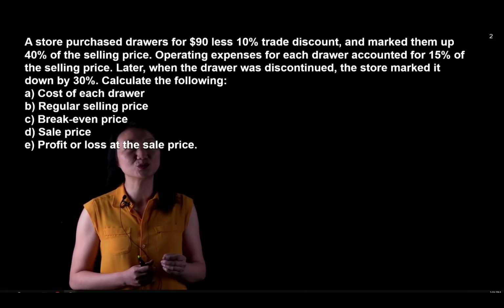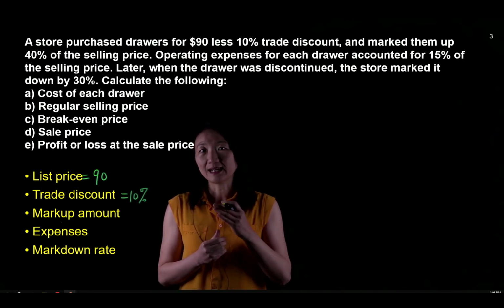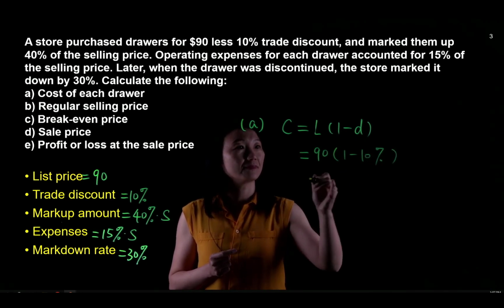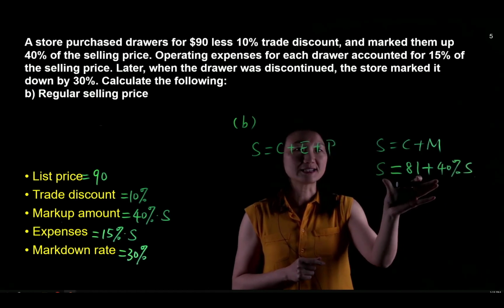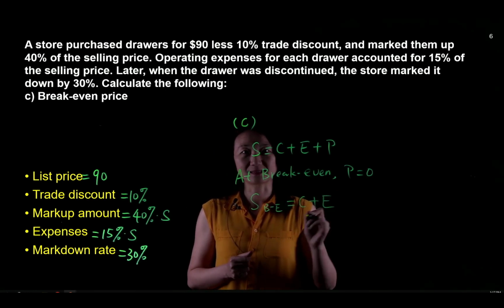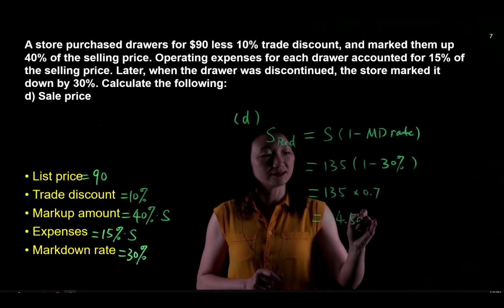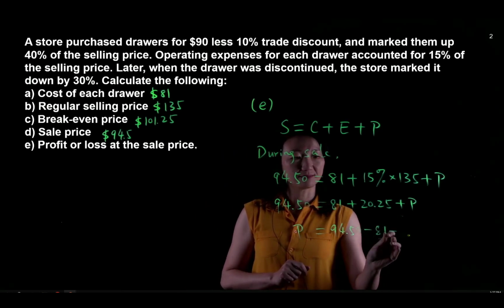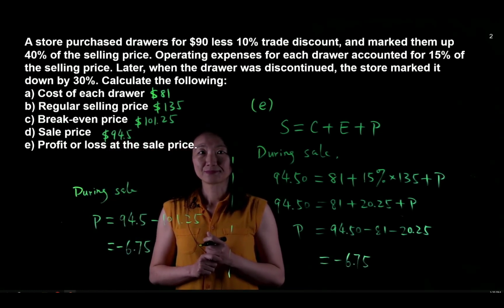Math of Finance: Markup Mark down calculations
In this video, we solve an example involving markup, mark down, operating expenses, break even price and sale price.